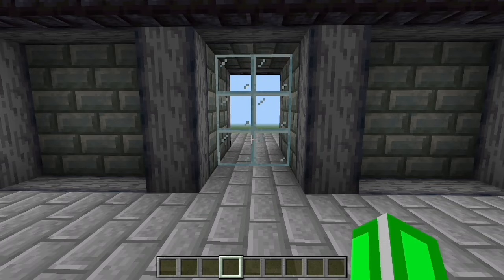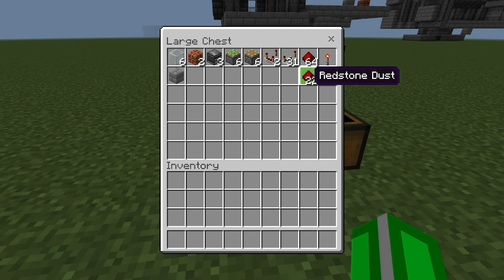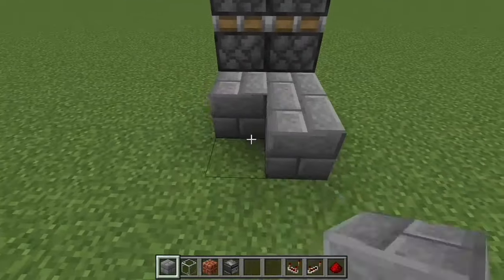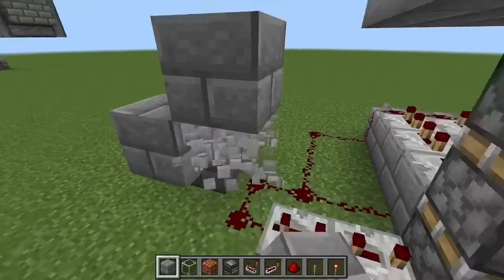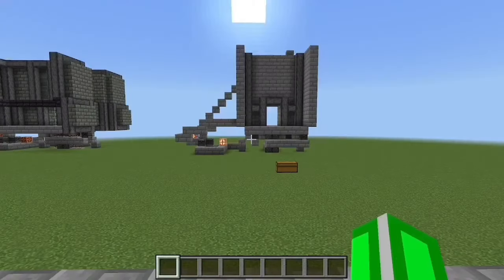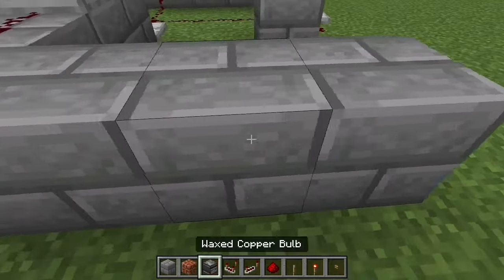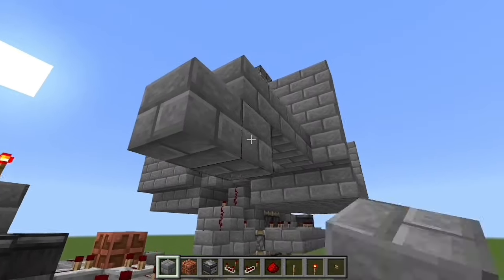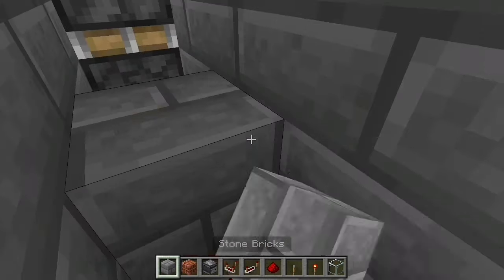3x2 Glass Door Tutorial For Minecraft Bedrock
This tutorial shows you how to make a 3x2 Glass Door in Minecraft Bedrock(PE, Xbox, PS4, PS5, Switch, Windows 10)

0:00 Intro
0:54 Materials
2:21 Tutorial
8:10 Interruption
9:36 Tutorial
15:48 Outro